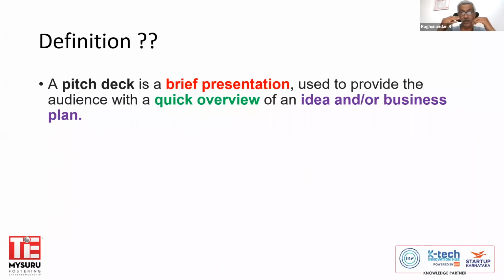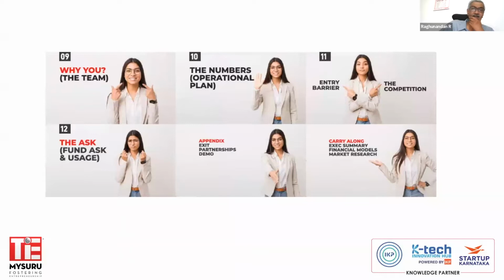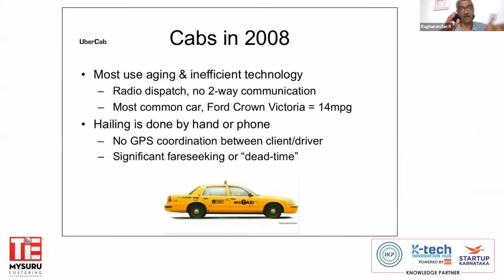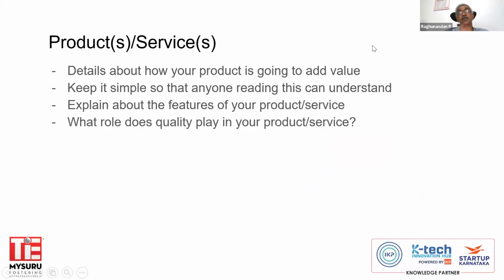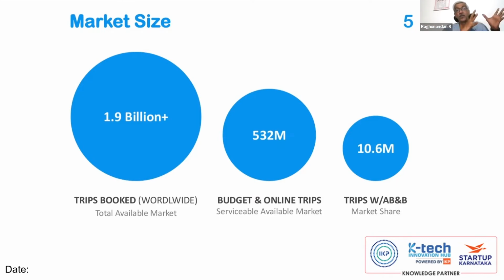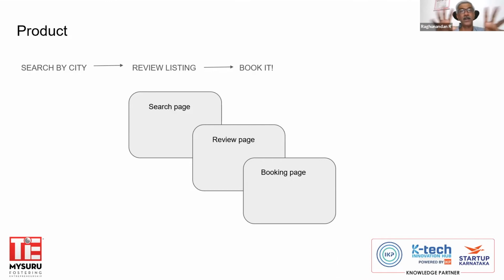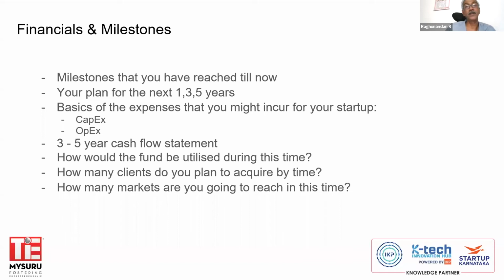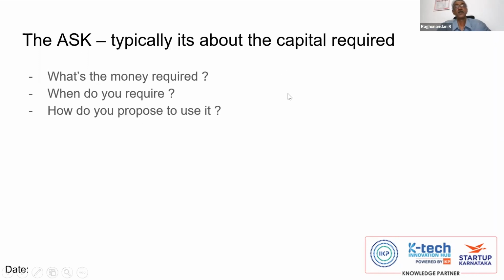TiE Mysuru - Prepare to Pitch Session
The Prepare to Pitch was an effort by the industry leaders from TiE Mysuru to help coach and mentor entrepreneurs to pitch effectively.

Pitching is as much a science as it is art. It requires a structured approach blended with your innovative ideas. Together, with the right blend, magic can be unlocked.

Watch the video to learn the secrets to delivering the Perfect Pitch.